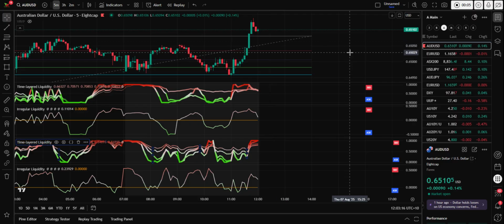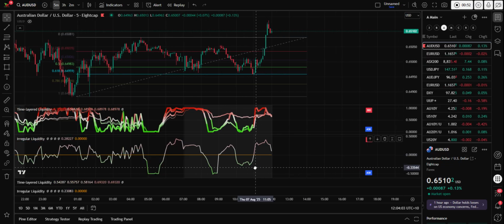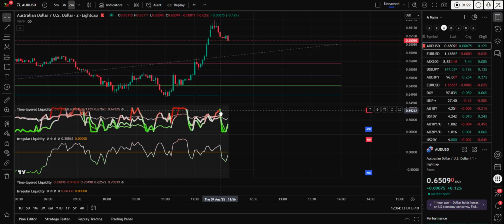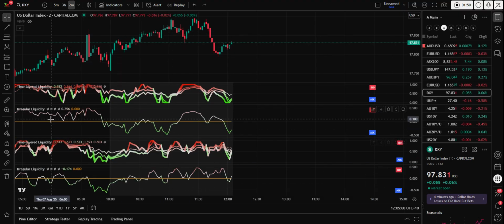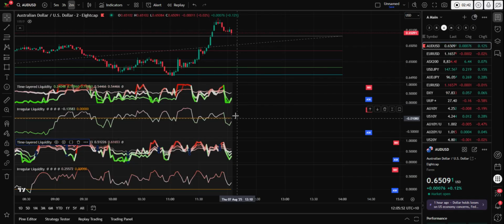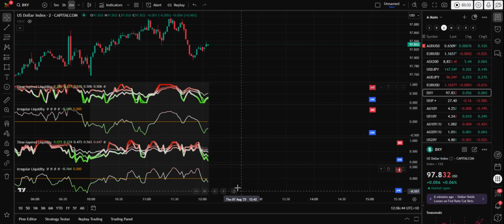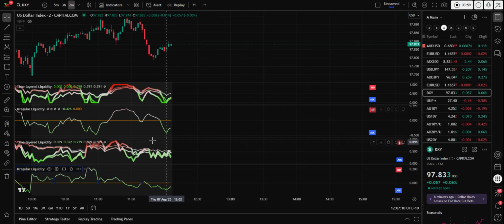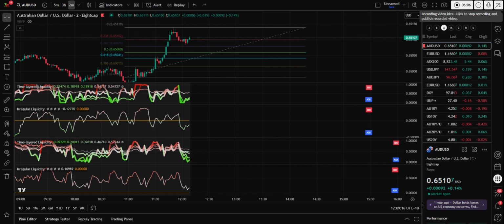Trading the audusd with group liquidity indicators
Trading the audusd with liquidity indicators
Utilizing the group liquidity indicators to strengthen my trading resolve giving you diamond hands when needed